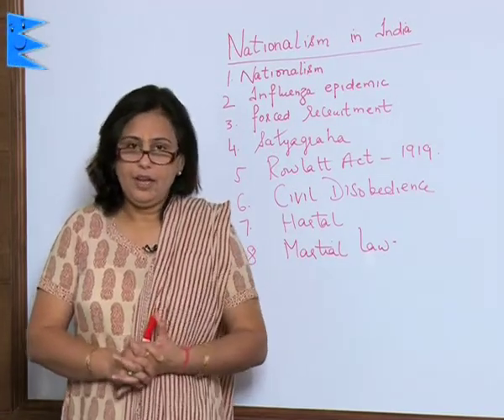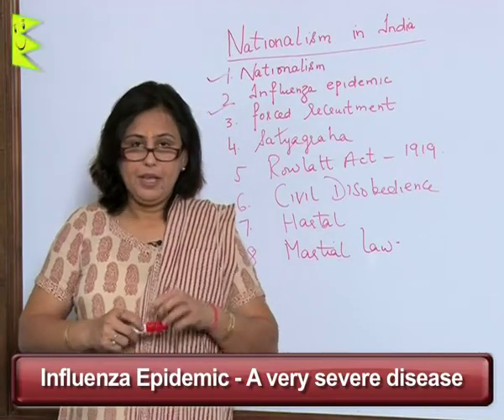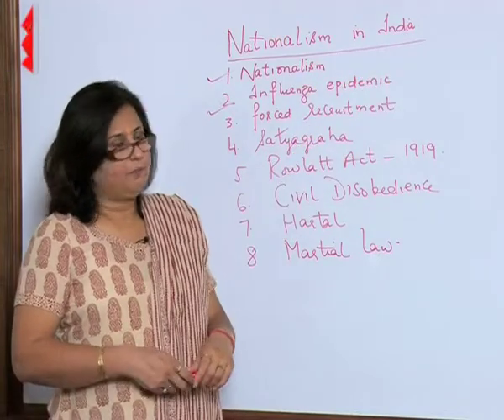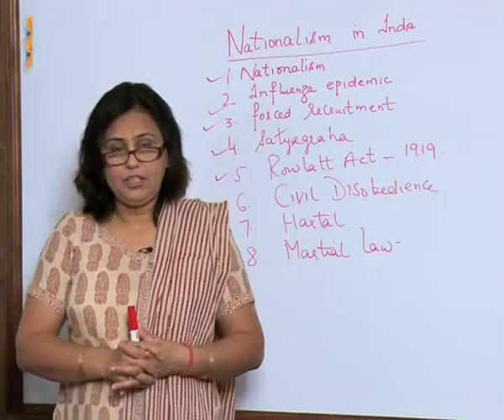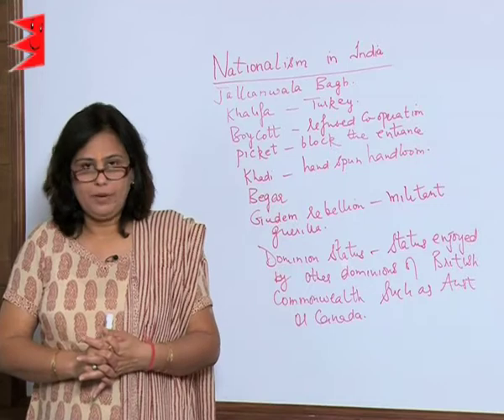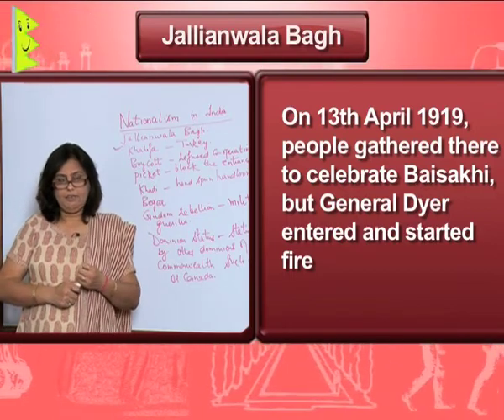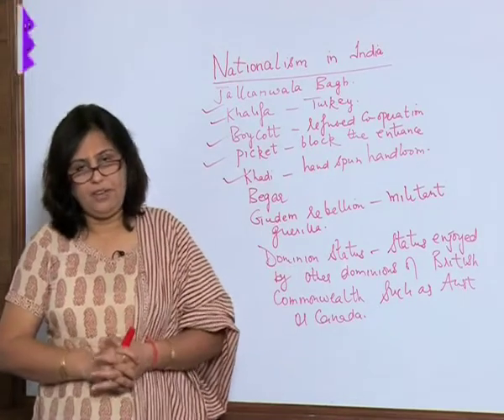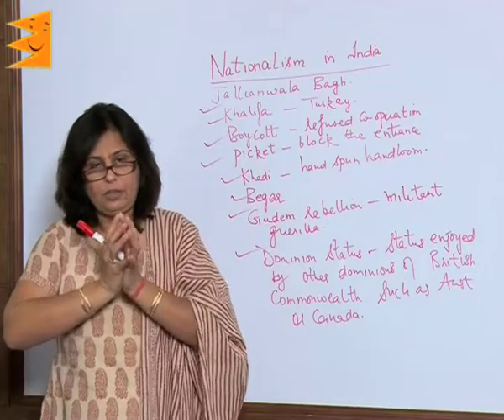CBSE Class 10 History Nationalism in India |Extraminds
Chapter: Nationalism in India
Topic: Nationalism in India
Extraminds